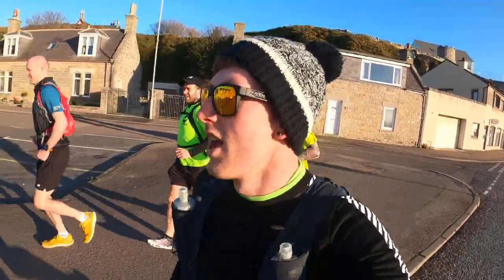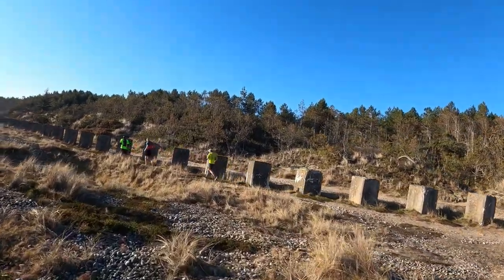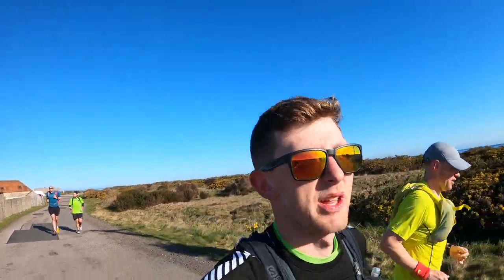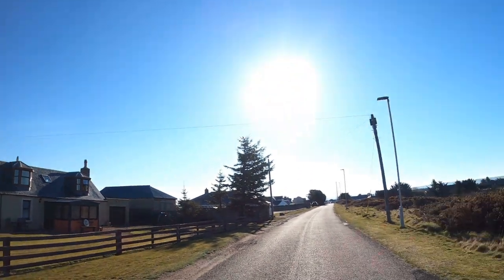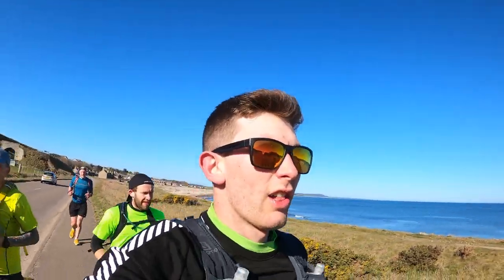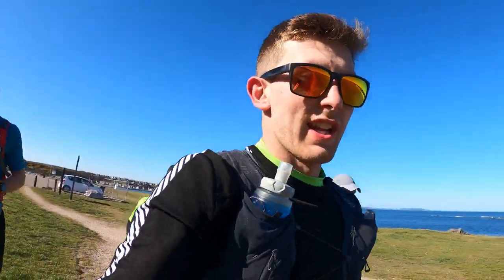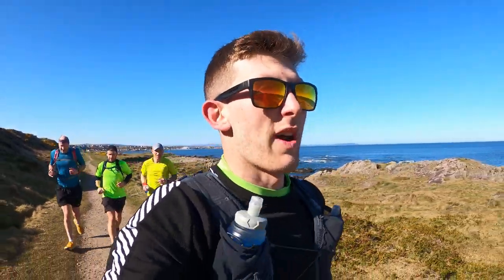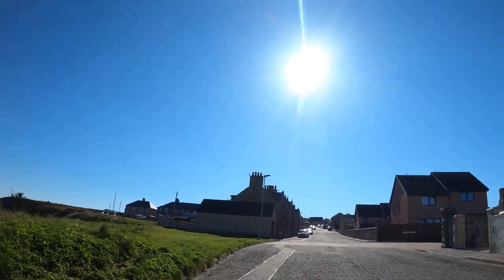MORAY COASTAL TRAIL COURSE PREVIEW!! MARATHON TRAINING RUN!!